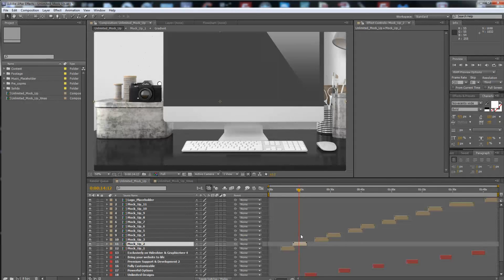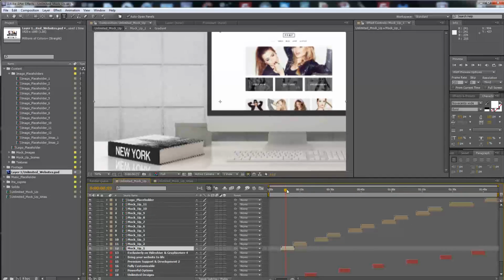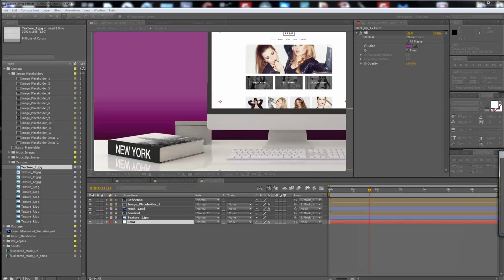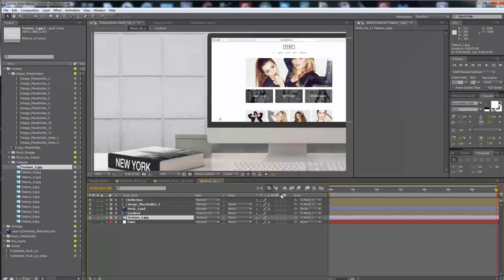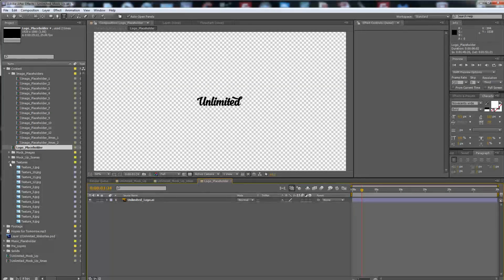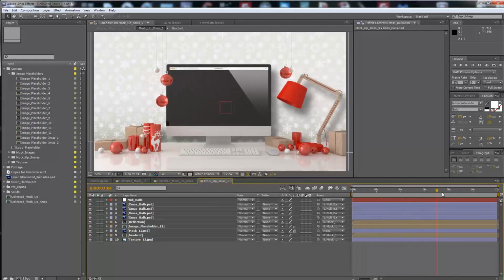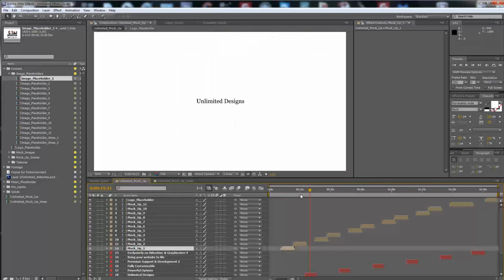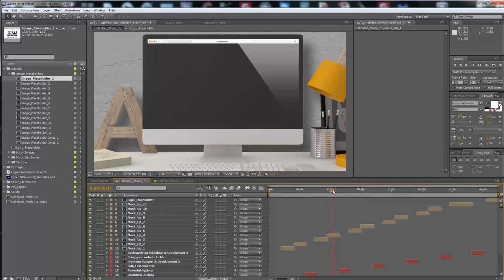Premiumilk Tutorial 12 - Unlimited Mock Up Kit - (After Effects Template)